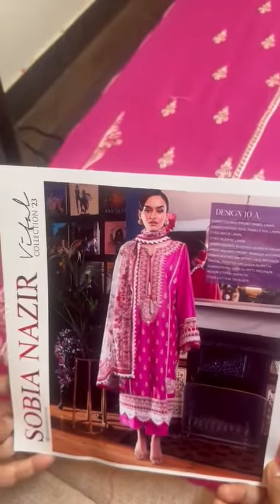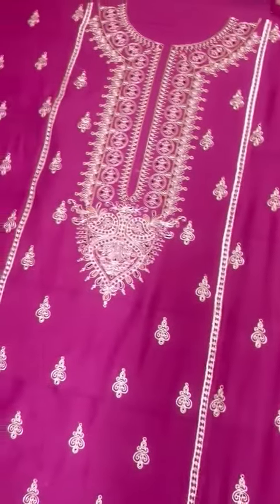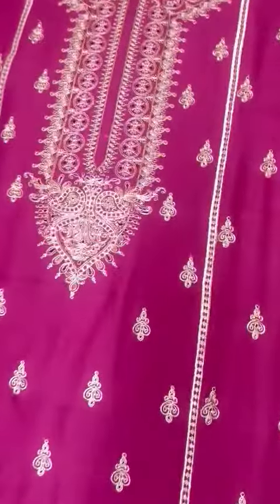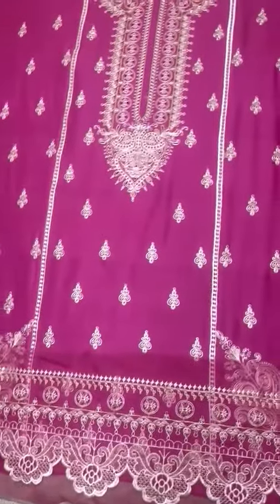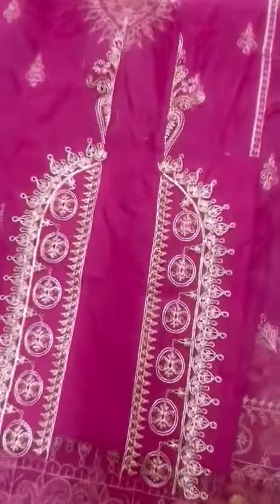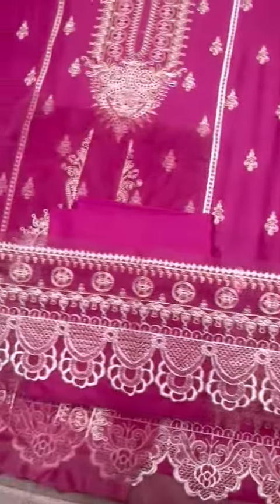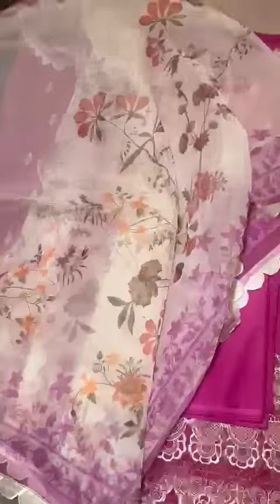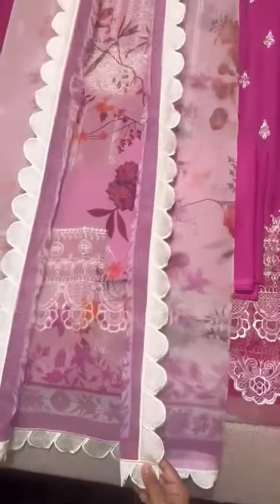Sobia Nazir (Vital Lawn 10A)